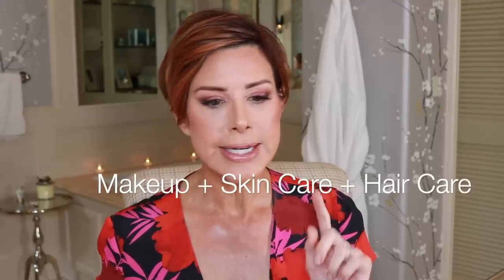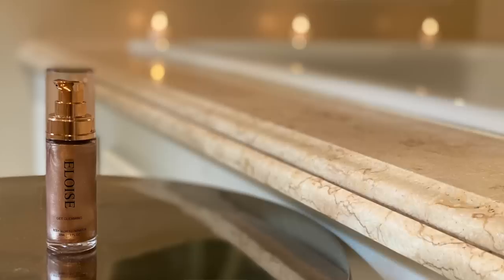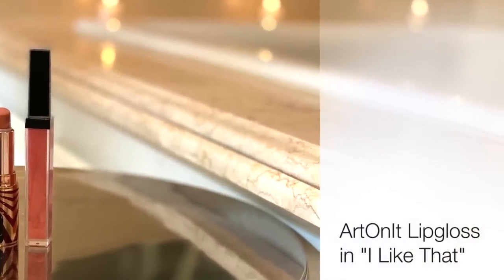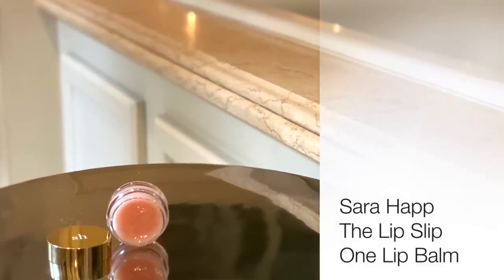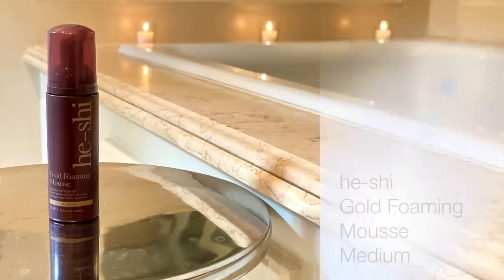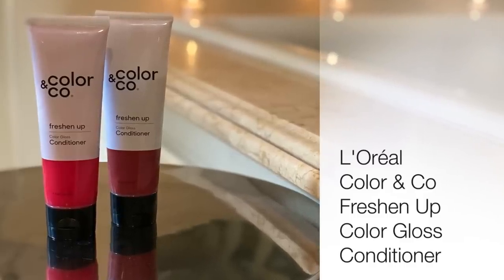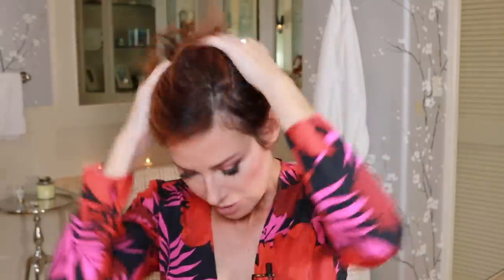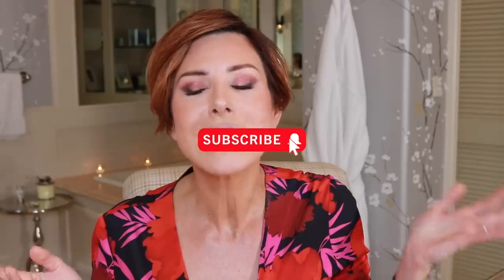SUMMER BEAUTY ESSENTIALS | MY MUST-HAVES! | Dominique Sachse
How to radiate beauty with my top-performing beauty products this summer for hair, skin, makeup and beyond!

You can pre-order a copy of my new book LIFE MAKEOVER - Embrace The Bold, Beautiful, & Blessed YOU

BareMinerals complexion rescue tinted hydrating gel cream in Dune 7.5- $33
He-Shi Gold foaming mousse in medium for face and body- $35.90
Garnier Fructis style pure clean finishing paste in hold 3- $4.29